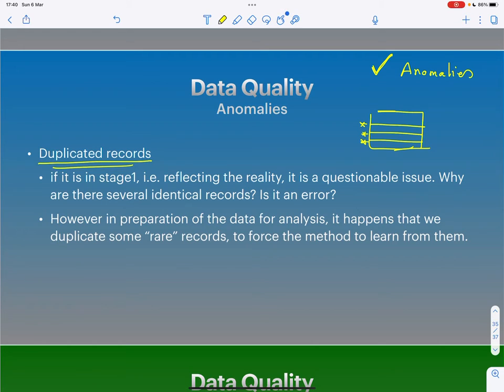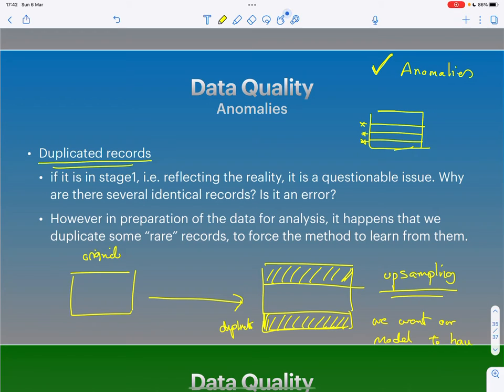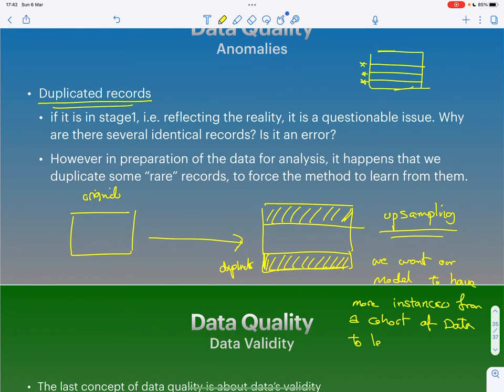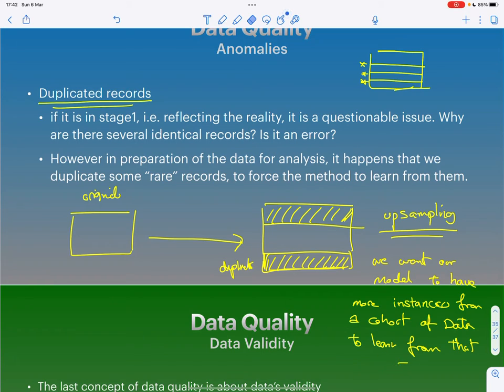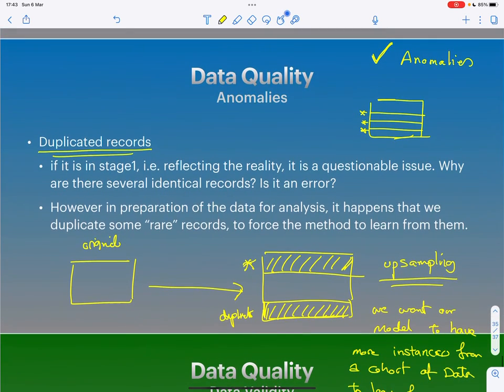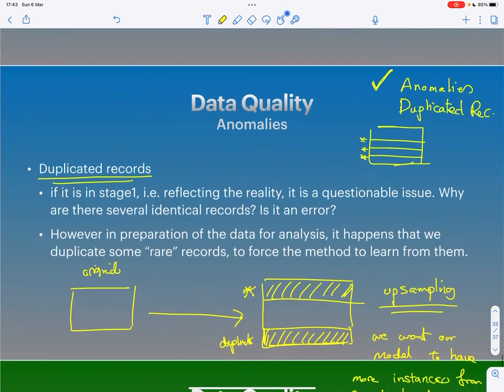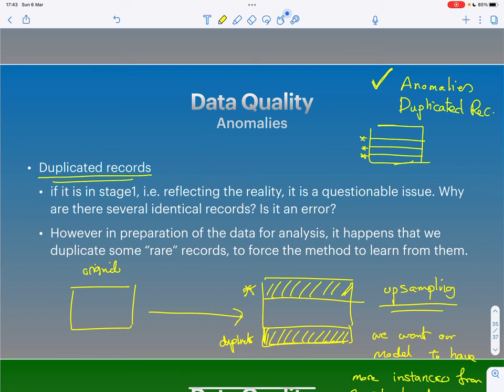9-8 Data Quality: Duplications